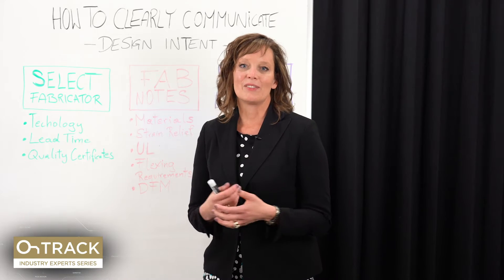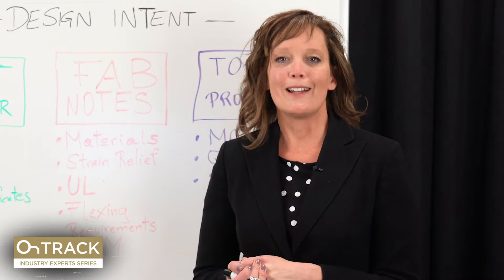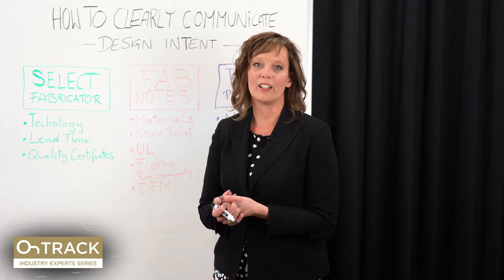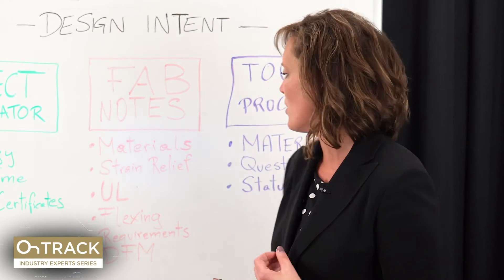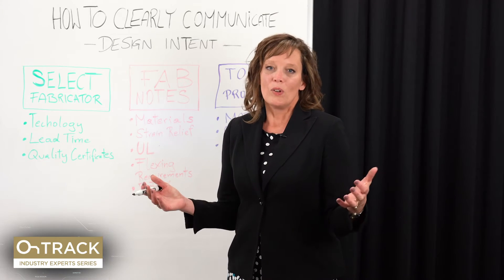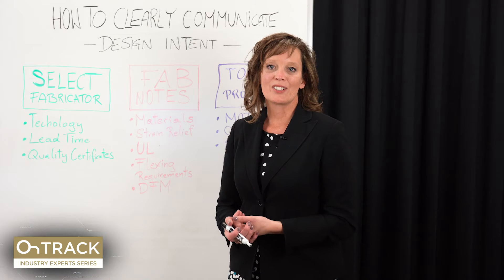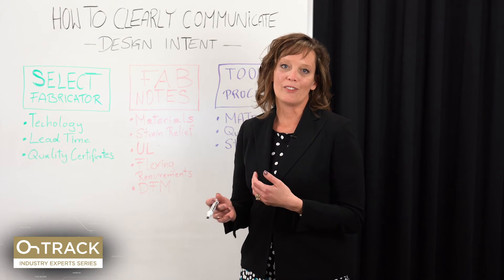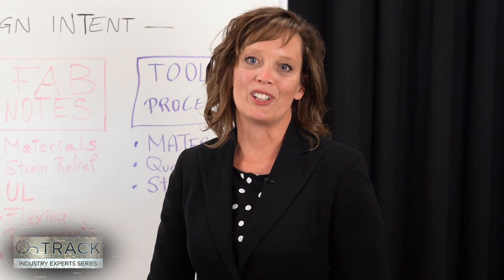Communicating Design Intent to Fabricators - Altium Academy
Join Tara Dunn in the 6th installment of her Altium Academy series on Rigid-Flex as she covers design intent and how to clearly communicate it to your fabricator.

Ready to try the industry's best in class design experience yourself?